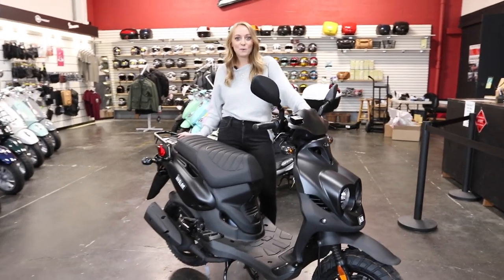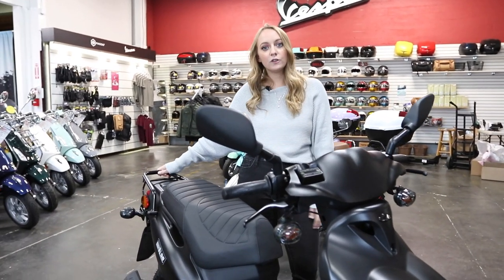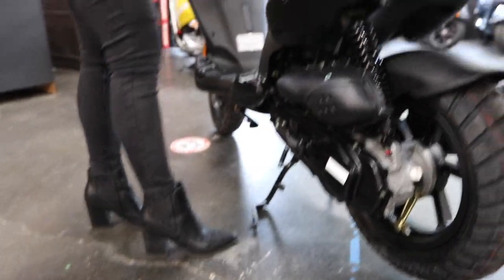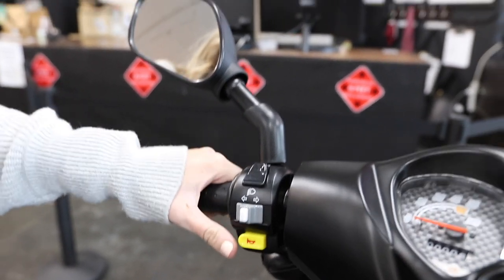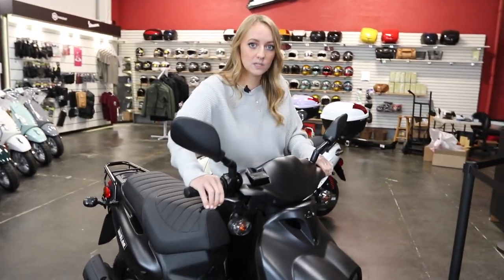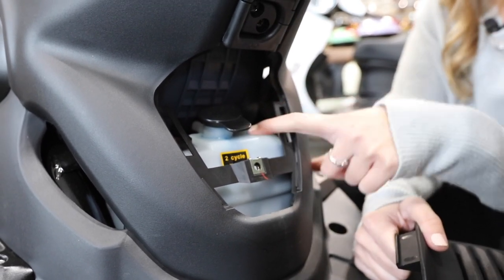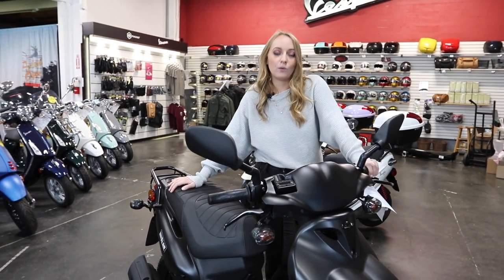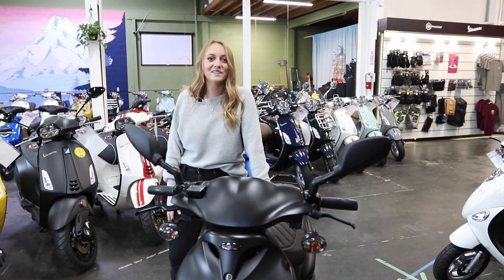Genuine Scooters Roughhouse 50 Walkthrough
The Roughhouse 50 is a mean lookin' scooter that will get you around town in style. Here's Katy with a walkthrough of what might be your new scooter.

Want to finance a scooter through us? Here's a pre-qualification link for Sheffield Financial